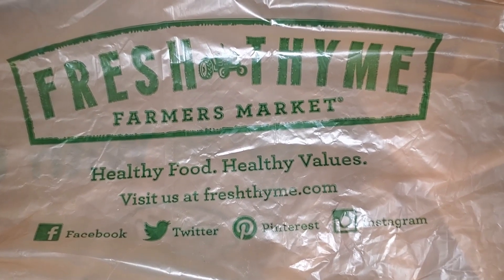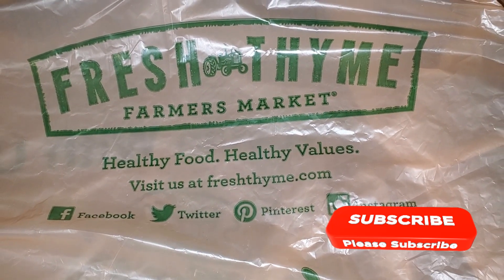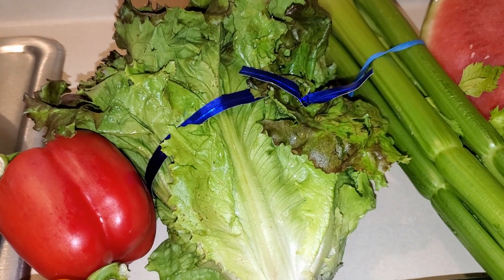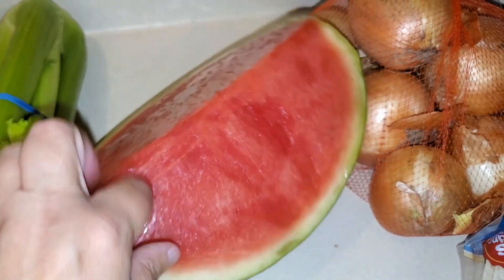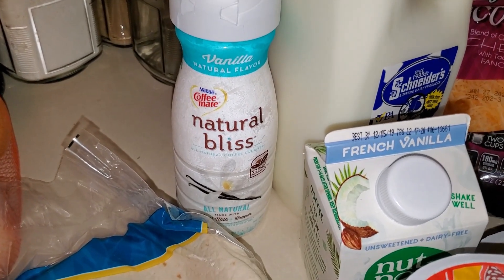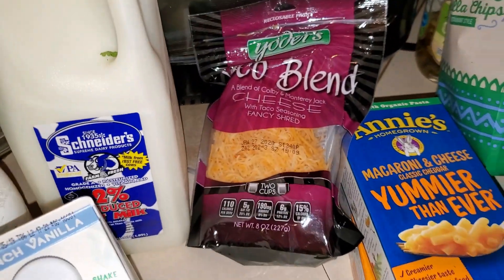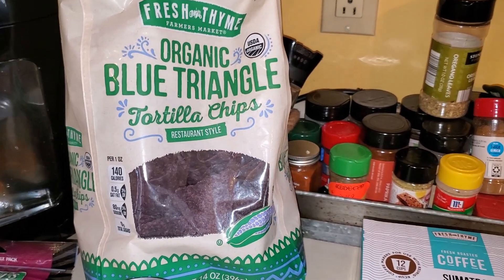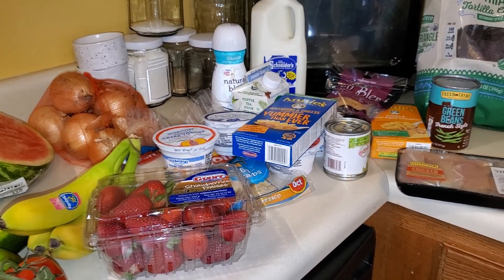Weekly Grocery Haul | Fresh Thyme Farmers Market | Leanne's Life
In today's video I have a budget friendly weekly grocery haul for you!  I only spent about $50 total.  I went to Fresh Thyme Farmers Market.  Hope you enjoy!